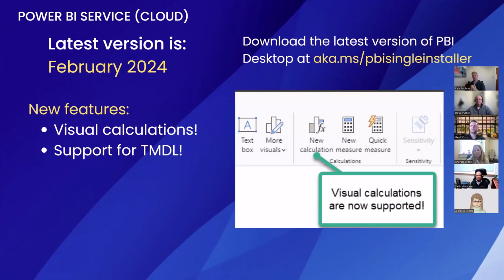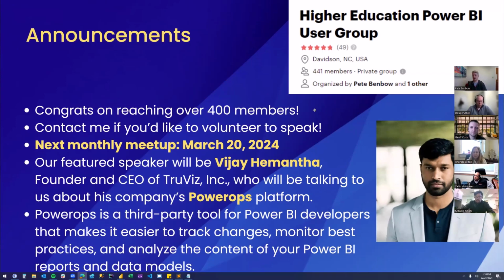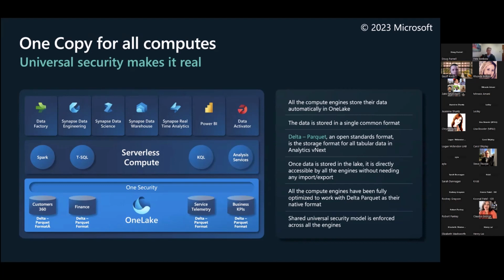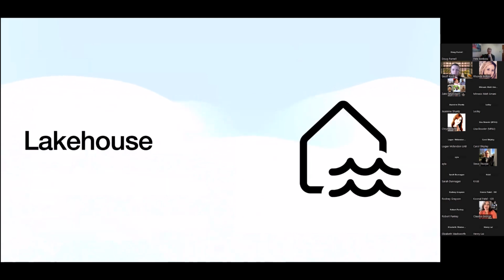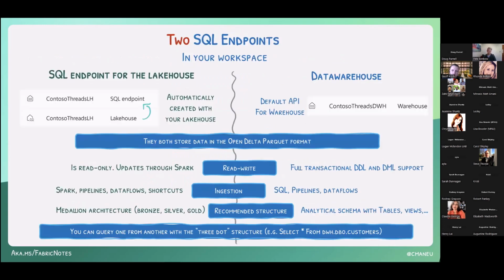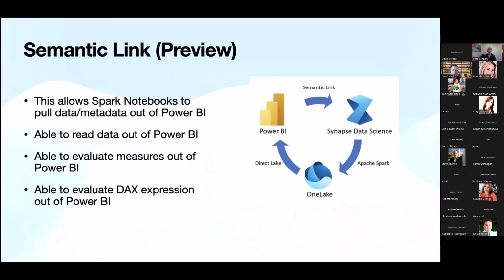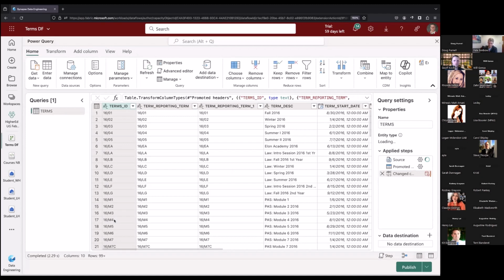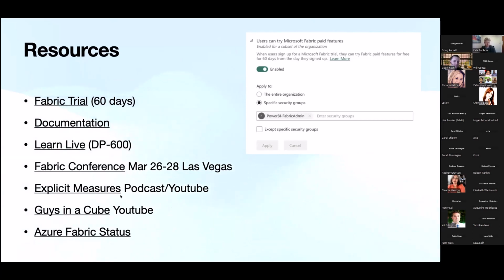Higher Ed Power BI User Group - February 2024 meetup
Doug Purnell: Introducing Microsoft Fabric: how it relates to Power BI and how you can use it in Higher Ed